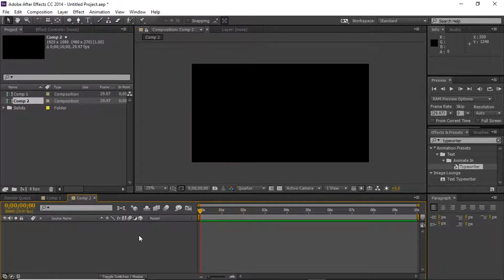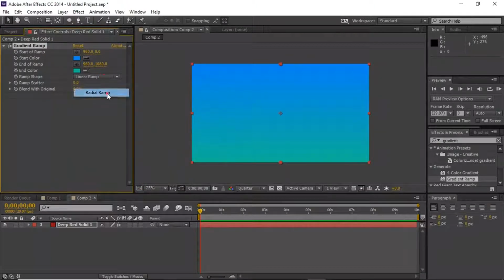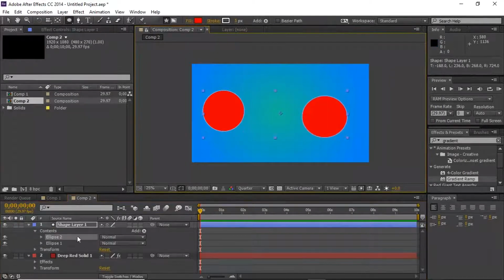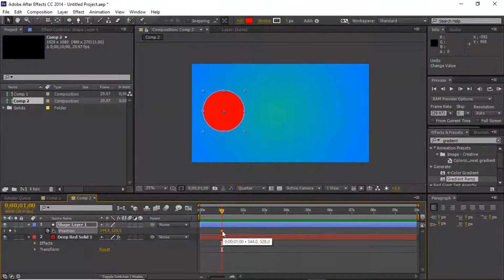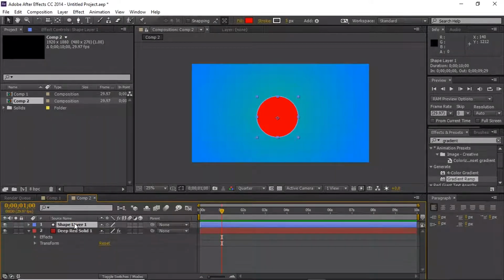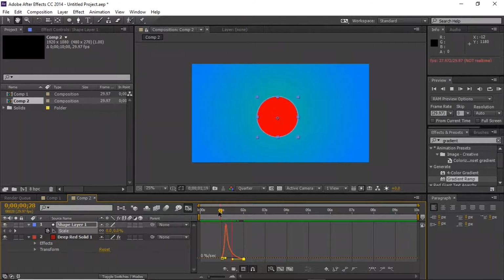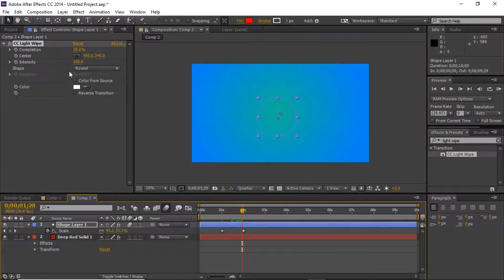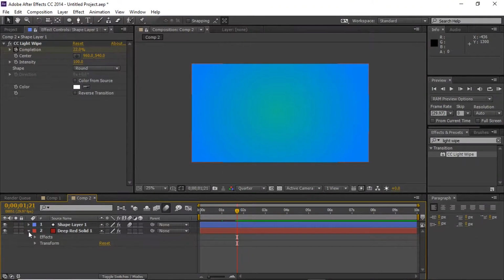Adobe After effects beginner tutorial 03 - keyframes and Animations